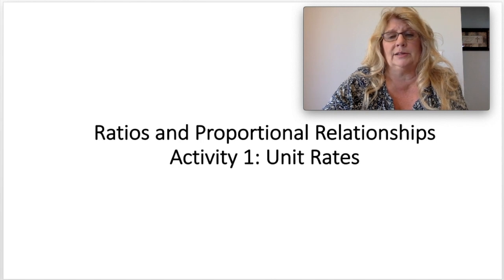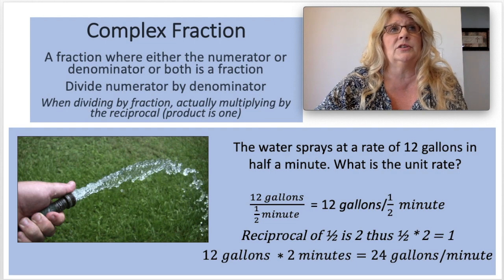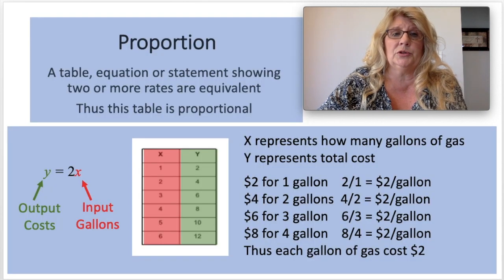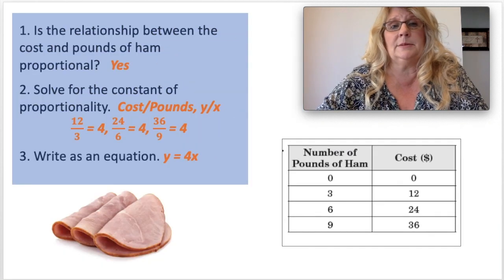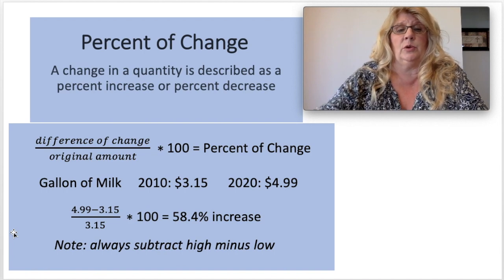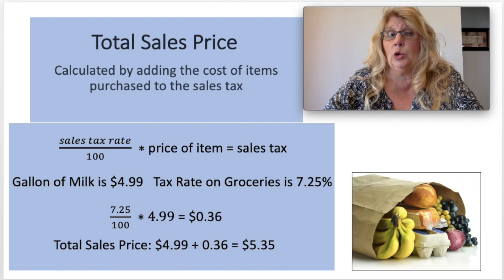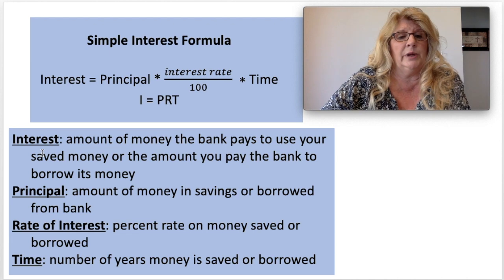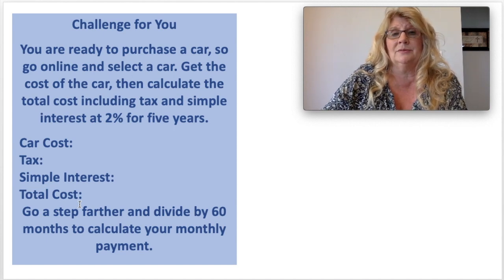KCS@home - Math - 7th - Activity 3